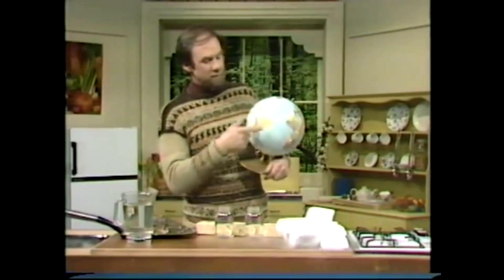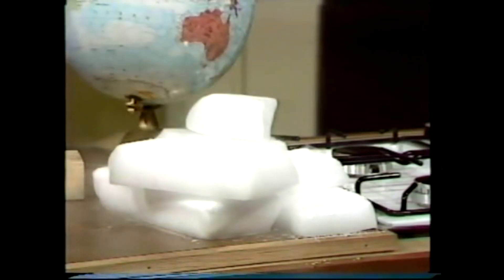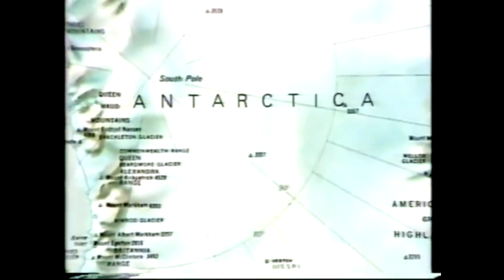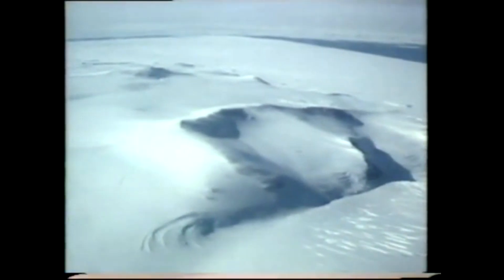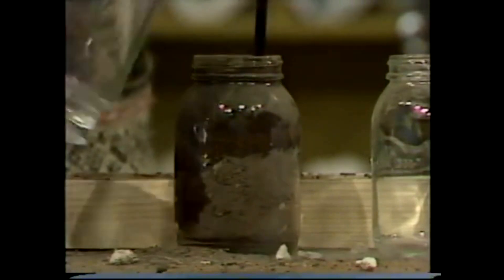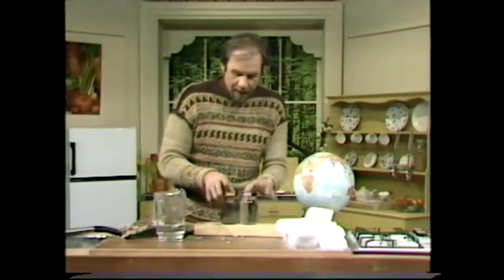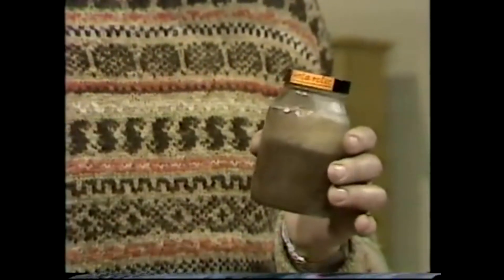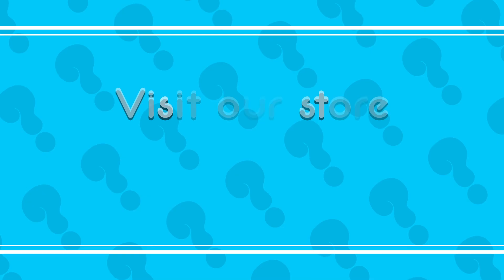The Coldest Place on Earth - but Why?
The coldest temperature ever recorded was in the Antarctic, but why is it so much colder there than the Arctic regions? Rob shows a simple experiment theat provides some of the answer - one you can repeat at home.